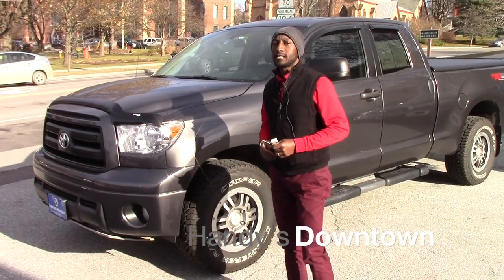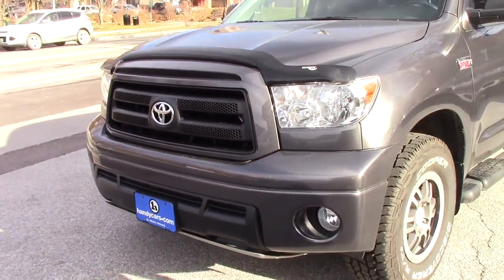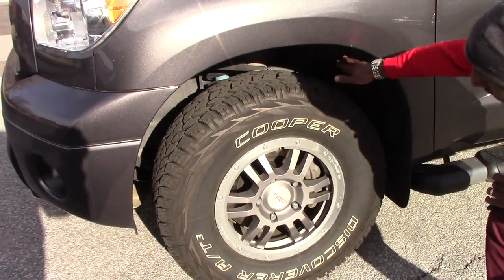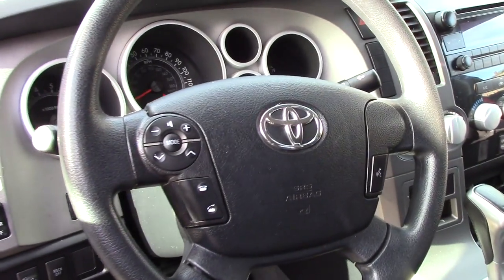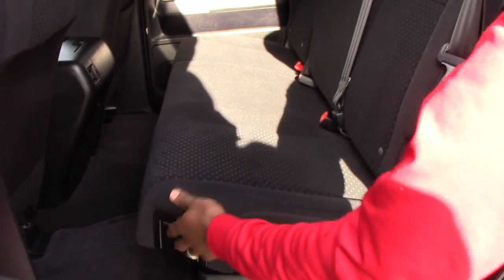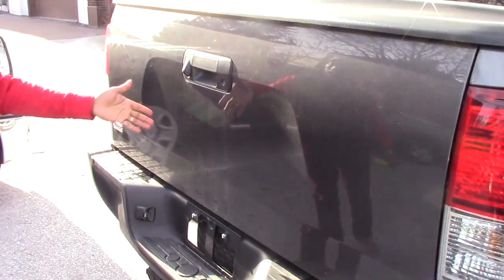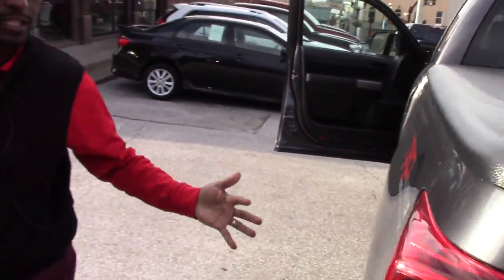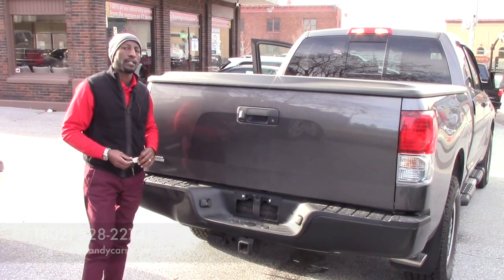2013 Toyota Tundra for Ben from Jean Marie at Handy's Downtown